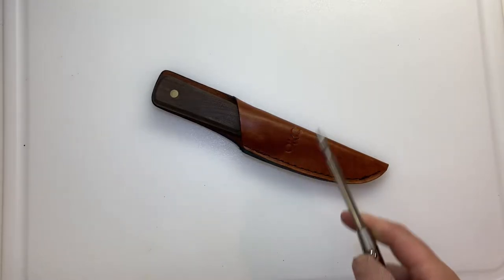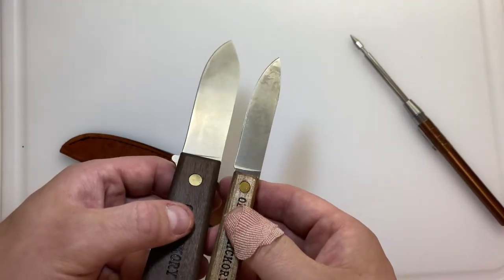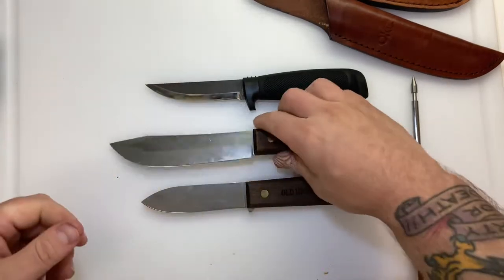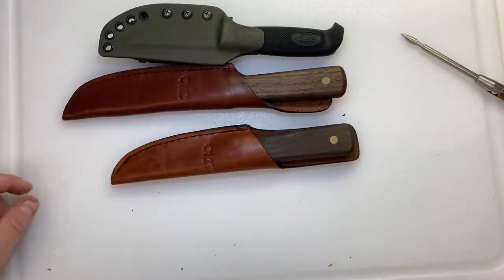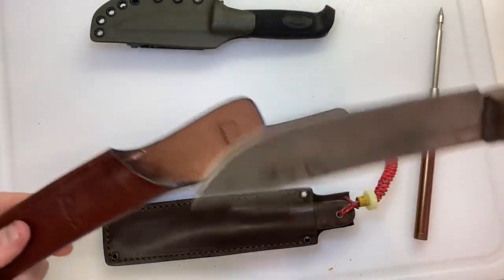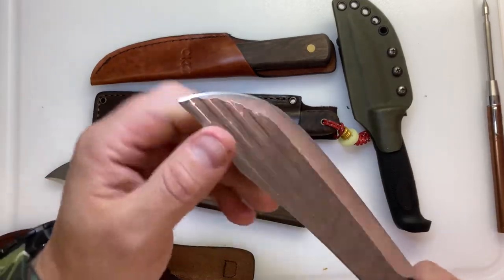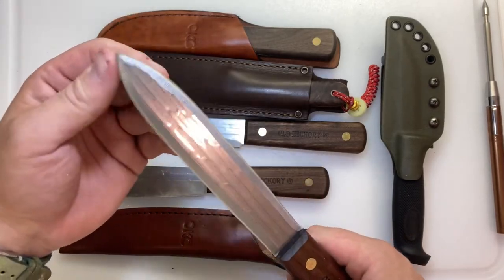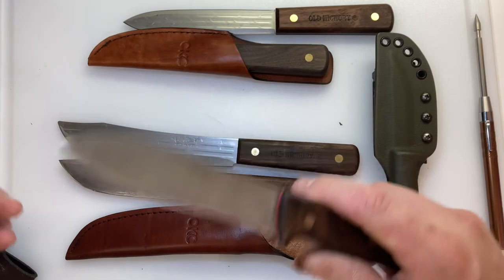Old Hickory by Ontario Knife Company - Kephart, hunting, kitchen knives, and more!